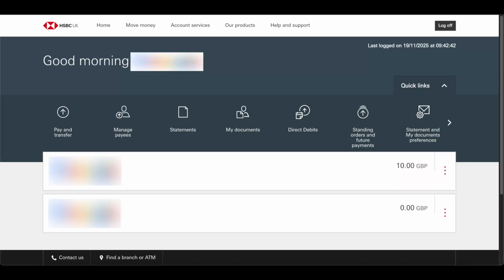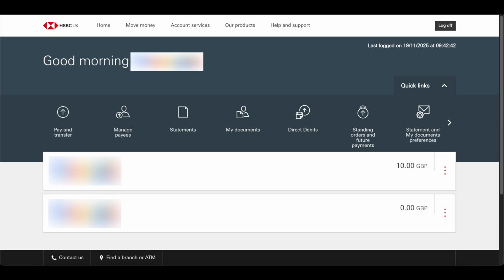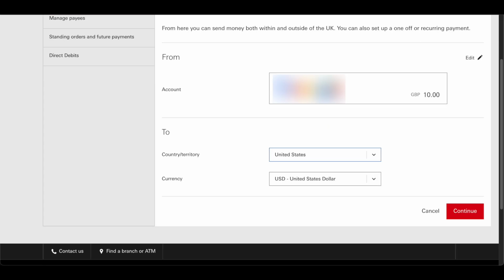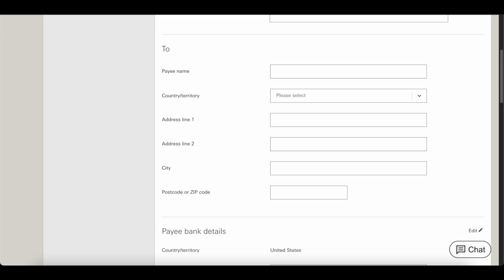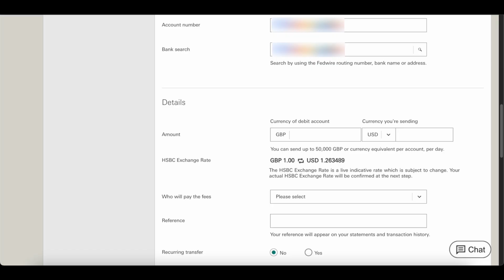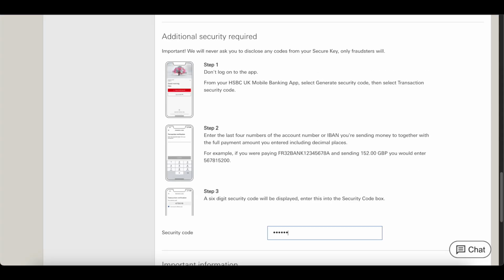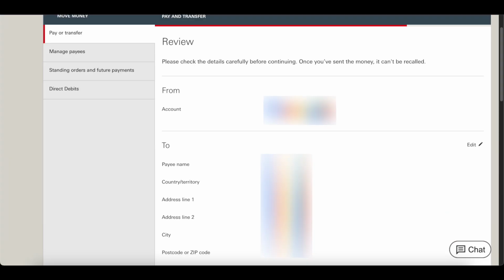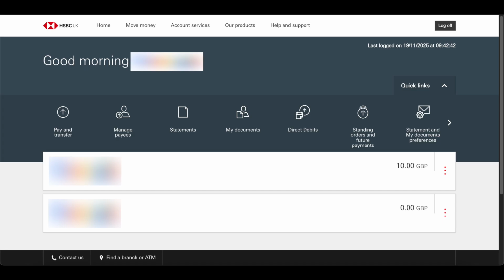How to Send Money Internationally with HSBC UK - TRANSFER QUICK & EASY!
How to Send Money Internationally with HSBC UK - Want to transfer money abroad with HSBC? This tutorial shows you how to perform an international money transfer using HSBC online banking. Learn how to send money to the US, India, Europe, Australia, Canada & MORE!

Need to send money abroad using your HSBC UK account? 🌍💷 In this quick and easy tutorial, I’ll show you exactly how to make an international payment from your HSBC UK mobile app - perfect for sending funds to friends, family, or businesses overseas.

Whether you’re transferring money to India, the USA, Australia, Hong Kong, Europe, Canada, or the UAE, this step-by-step guide walks you through the full international payment process. You’ll learn how to enter recipient details, choose the right currency, and send funds securely within minutes - all from your phone.

📲 What You’ll Learn in This Video:
✅ How to send an international transfer with HSBC UK
✅ How to enter SWIFT/BIC codes and IBANs
✅ Which currencies and countries are supported
✅ Fees and delivery times to expect for global payments

HSBC supports global money transfers to over 150 countries, and the mobile app makes it simple to manage everything from one place.

📌 This video is ideal for:
✔️ HSBC UK customers sending money overseas
✔️ Expats, students, freelancers, and international workers
✔️ People supporting family abroad or paying international invoices
✔️ Anyone needing to send funds in foreign currencies securely

💬 Got a question about sending money abroad with HSBC UK? Drop it in the comments!